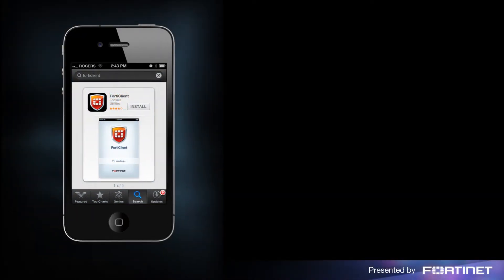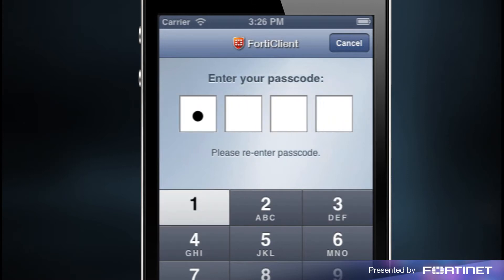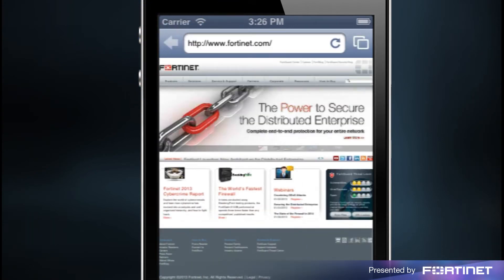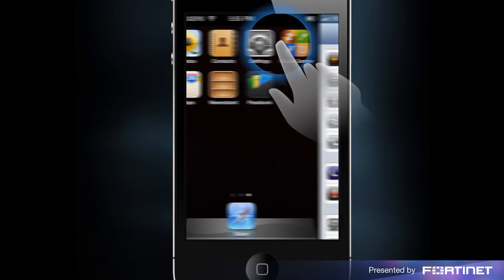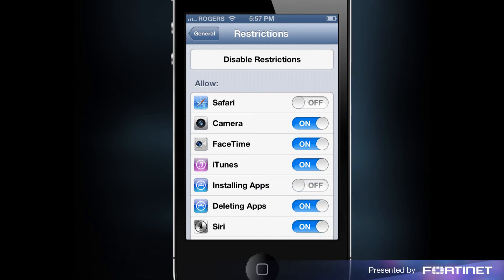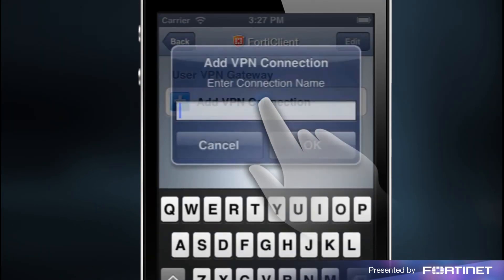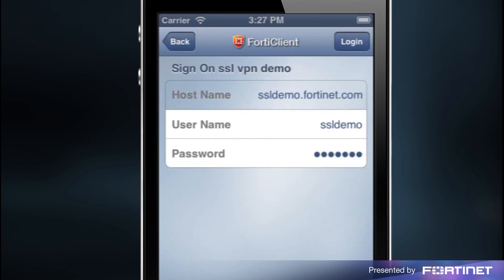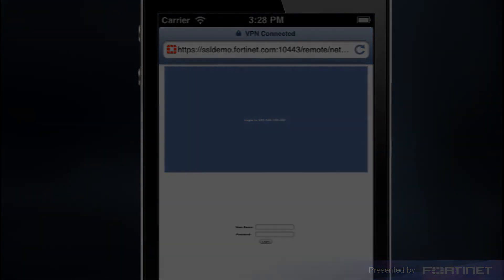FortiClient iOS Intro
This video introduction to FortiClient on iOS familiarizes you with the following topics:

- Secure Web Browser & Device Restrictions
- SSL VPN Connection